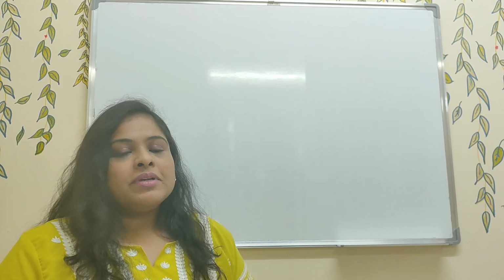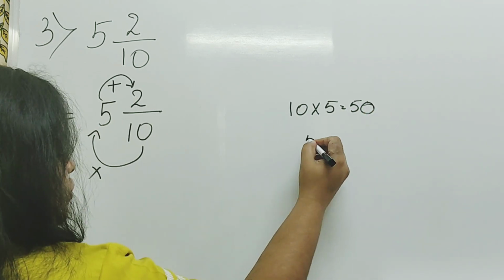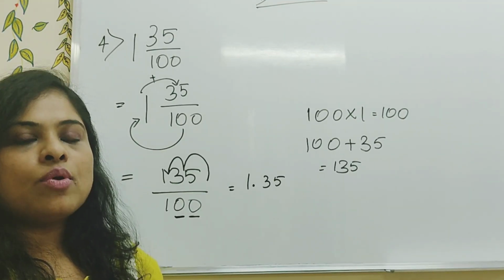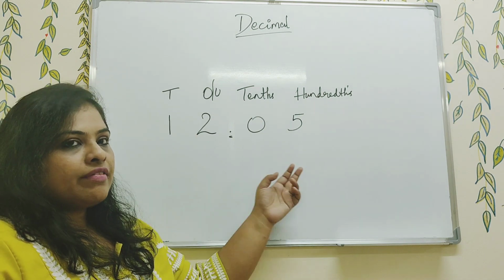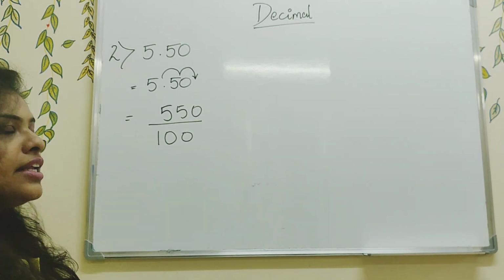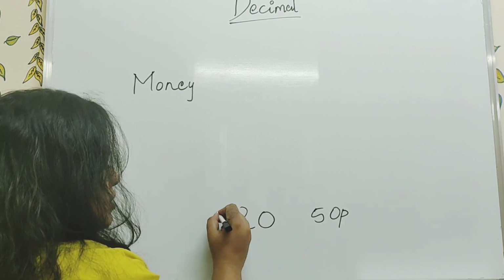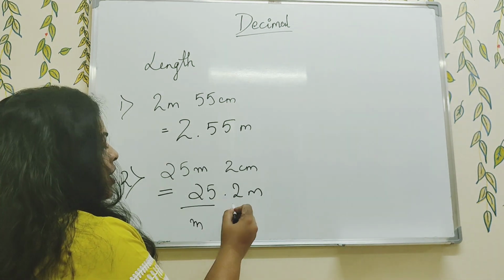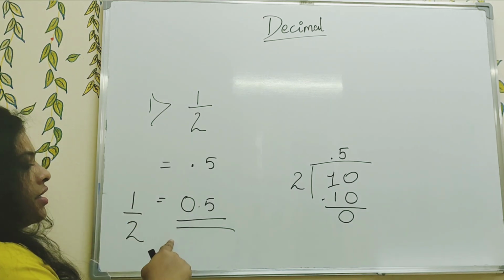Decimal | Mathematics | Part 1